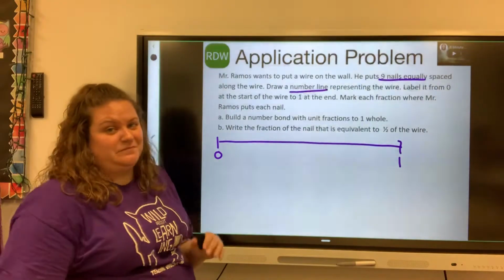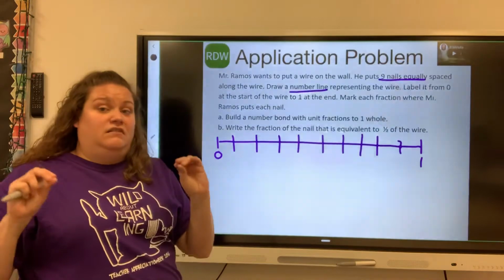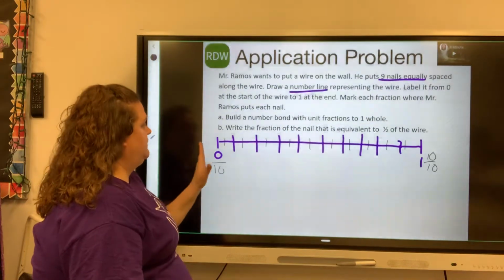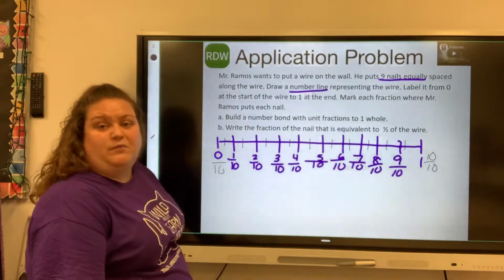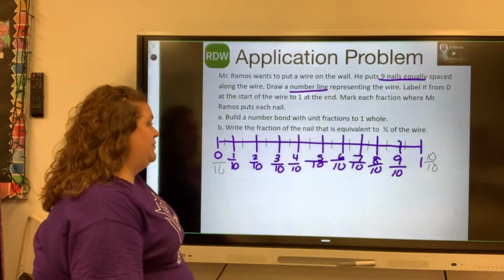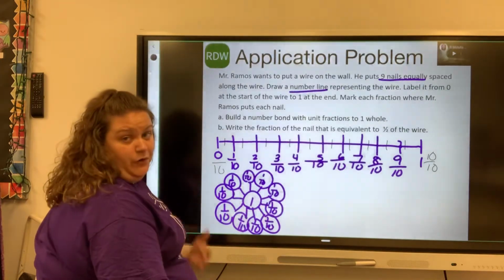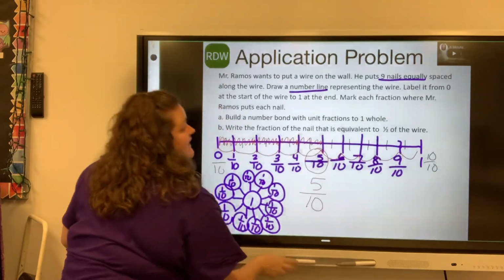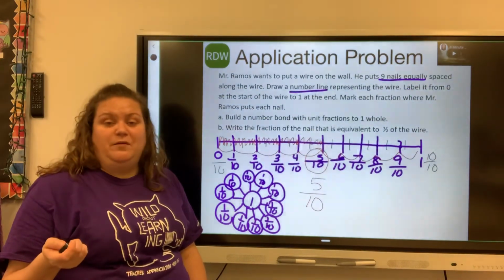Word Problem 12B